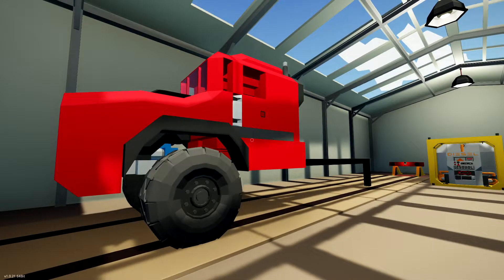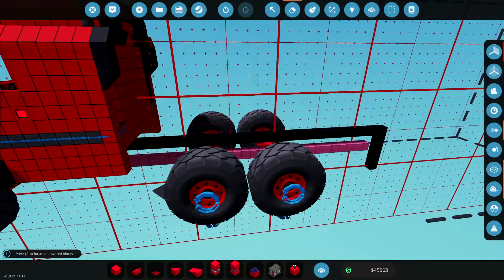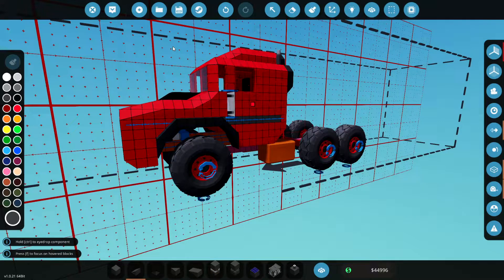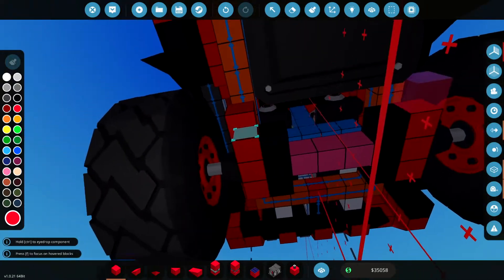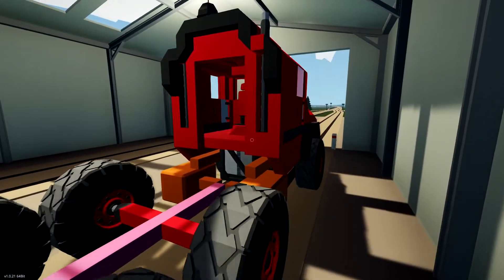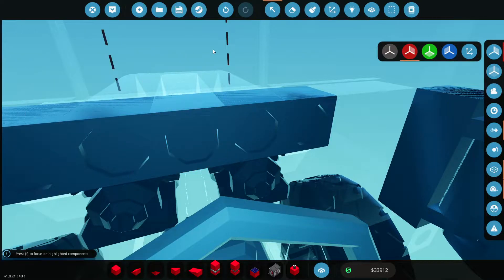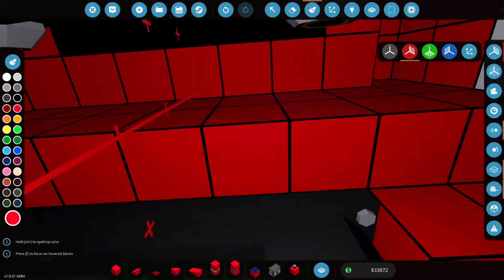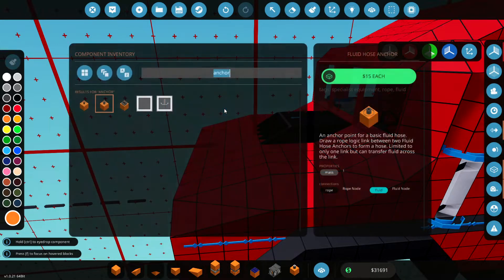I DROVE this BEAST - Stormworks: Build and Rescue - Career Mode - S2E9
Today we actually DRIVE the NEW TRUCK for the FIRST time. It may have exceeded my expectations...MASSIVELY.